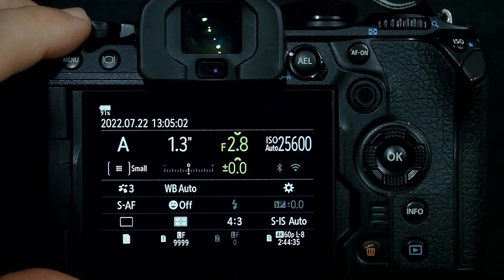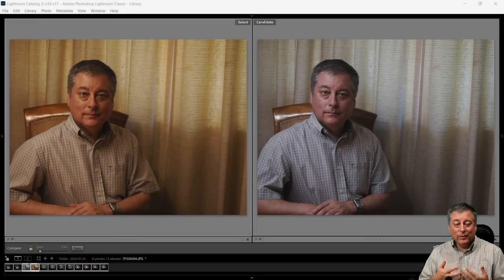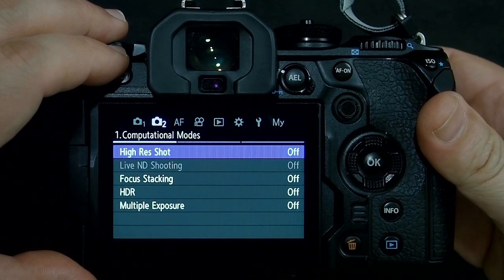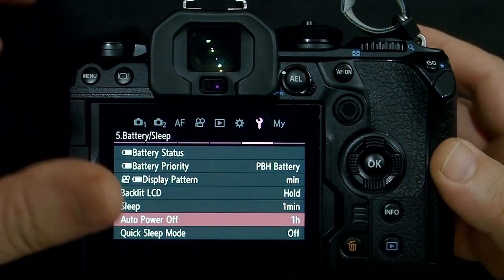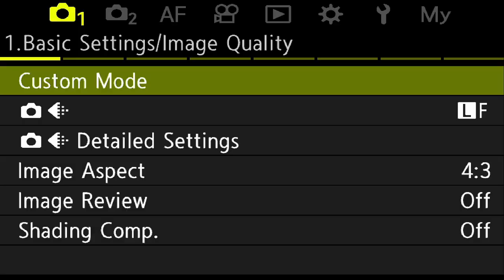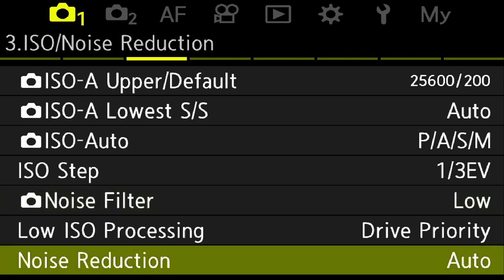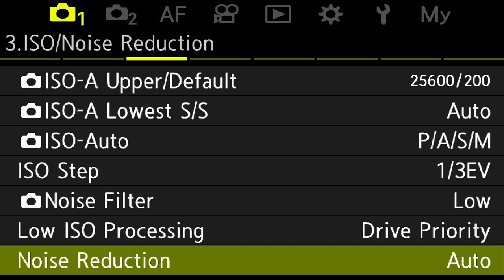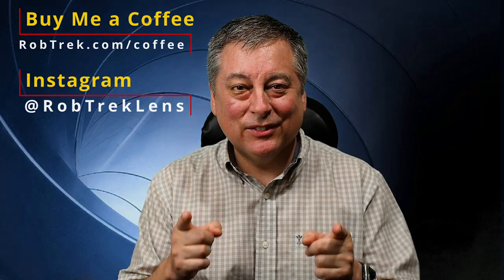OM-System OM-1 Some Confusing Settings Explained ep.378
These are some of the most common questions I get from my viewers.  Today we look at Noise Reduction, Sleep, and Warm Color settings.

My eBay Link ad*